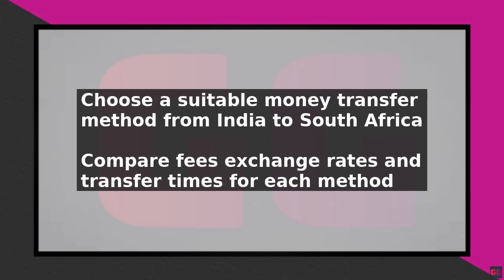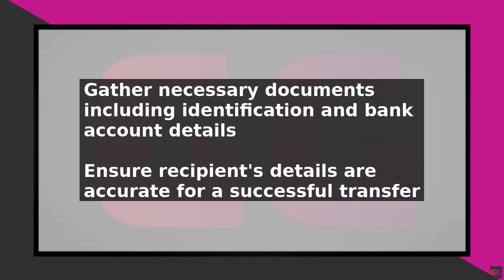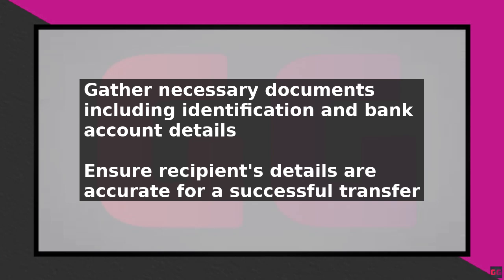How To Send Money From India To South Africa Step By Step (2025)